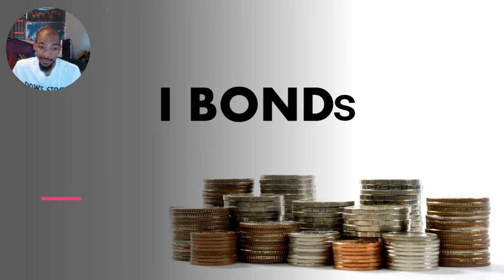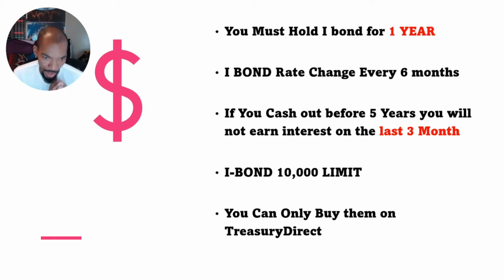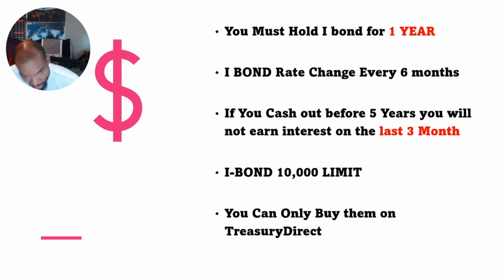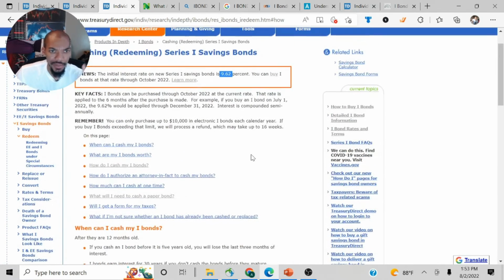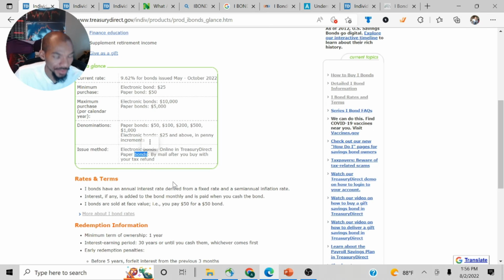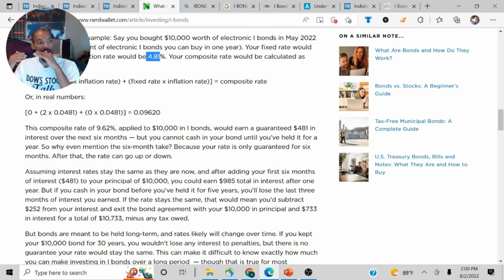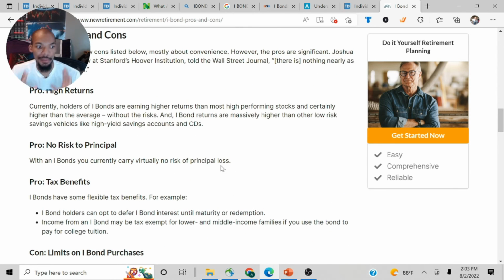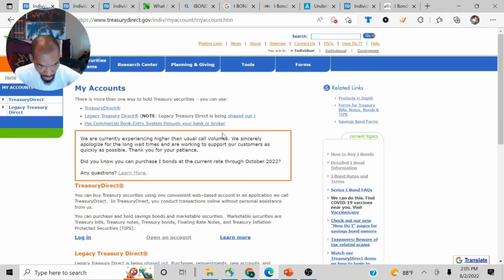What are I Bonds?|Should I Buy I Bonds Now (9.62% Return) No Risk!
By: Dow's Stock Talk
Site for I BONDs
Investing Store
In the video I will be going over the following
What are IBONDs?

How do I BONDs Works?

Where do you get it from?

Pro and Cons

IBOND Example

Everything you need to now about an I BONDs

My Personal Opinion on I BONDs
What are I bonds?
I bonds, also known as Series I savings bonds, are a form of bond that earns interest from a variable semiannual inflation rate based on changes in the Consumer Price Index for All Urban Consumers, or CPI-U. An I bond's rate combines two different rates: a fixed rate and an inflation rate. The fixed interest rate remains the same throughout the bond's life. Its inflation rate is announced by the Bureau of the Fiscal Service and can change twice a year, in May and November.
Are I bonds a good investment?
Whether I bonds are a good choice for you depends on your financial goals and timeline. I bonds can be a safe immediate-to-long-term savings vehicle, especially in inflationary times. I bonds offer benefits such as the security of being backed by the full faith and credit of the U.S. government, state and local tax-exemptions and federal tax exemptions when used to fund educational expenses. Remember, though, there are penalties for withdrawing the money too soon, and interest rates are adjusted every six months.

M1 Finance(Free)
Coinbase
You’ll both receive $10 in Bitcoin when they buy or sell $100 or more on Coinbase
Etoro
We both get $50